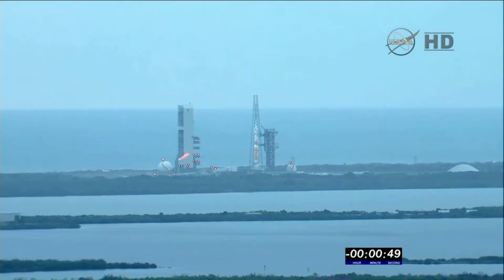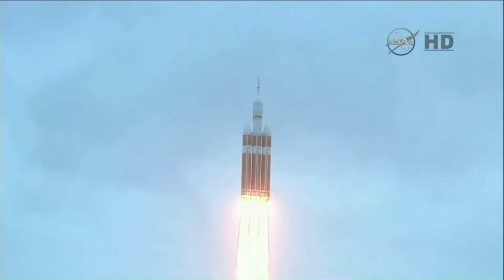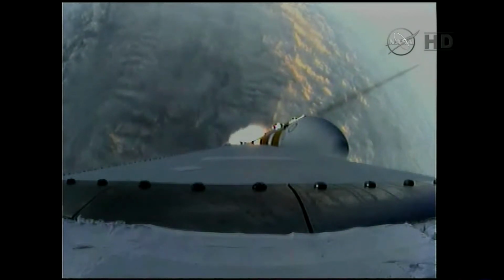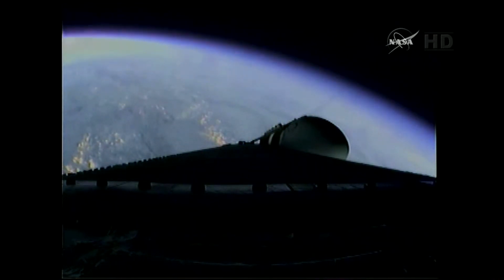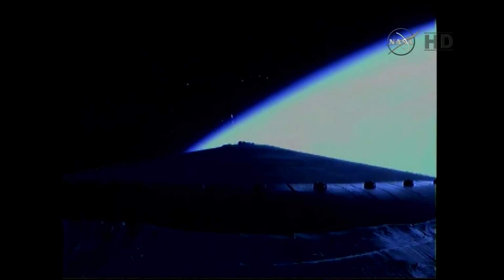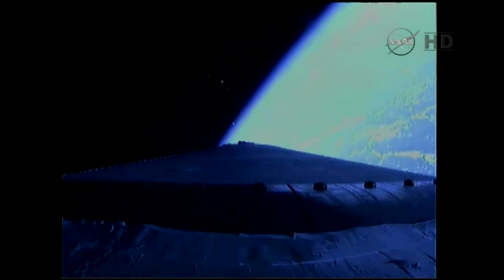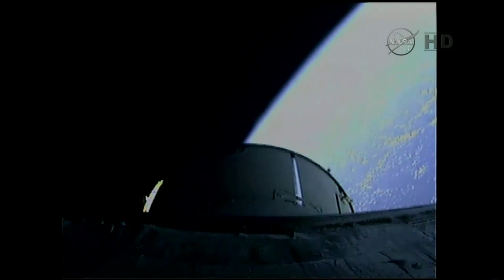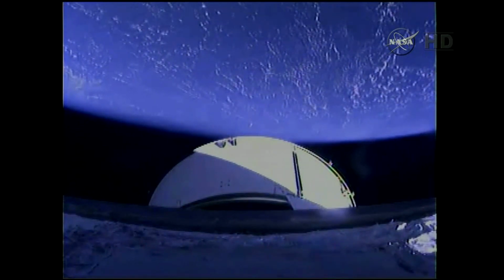Orion Test Launch 2014 12 05 07 04 17 94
The flight was perfect and landing is complete with no problems.